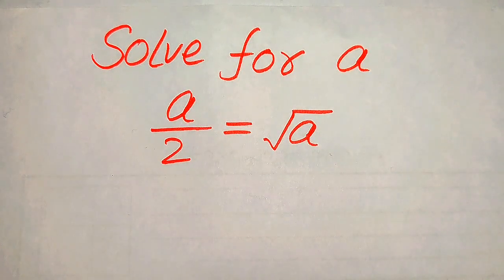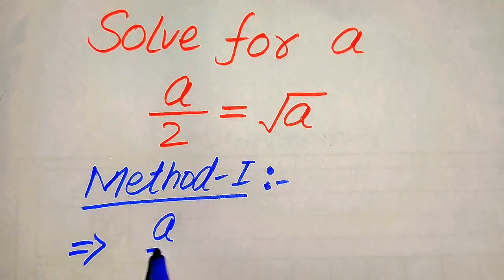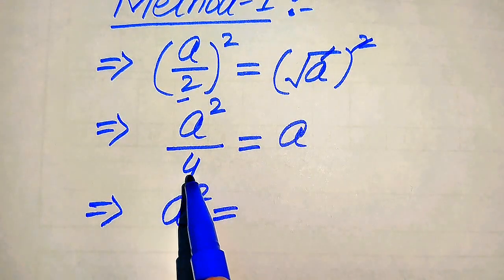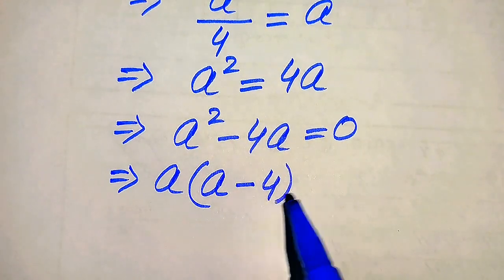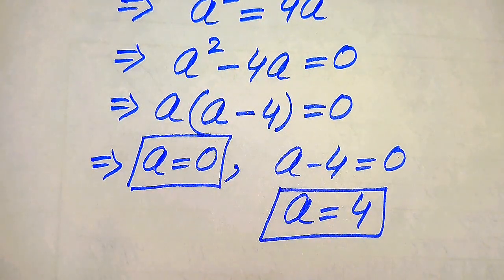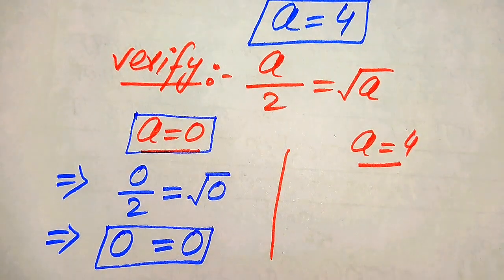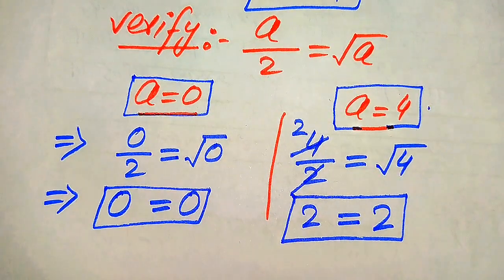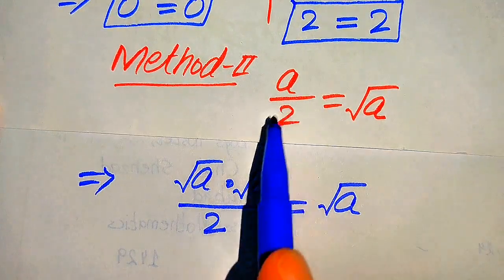Solving a 'Harvard' University entrance exam Questions |Find a?